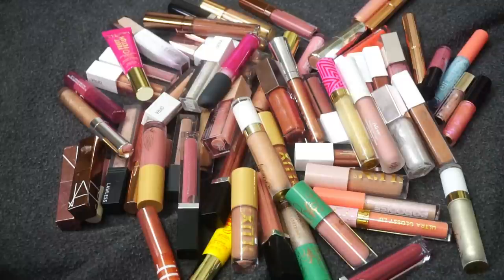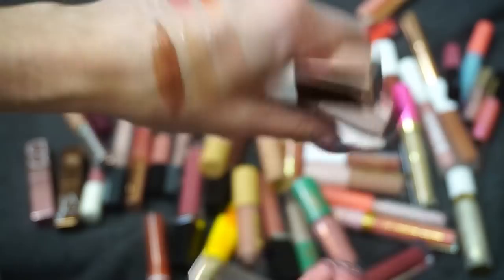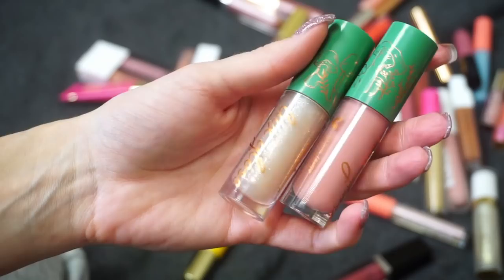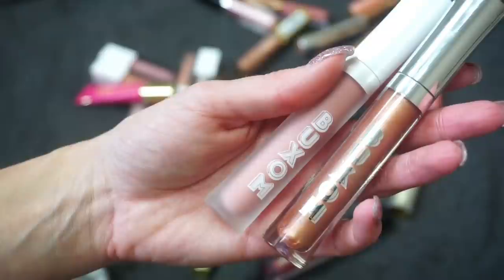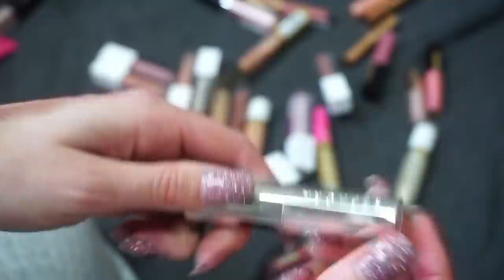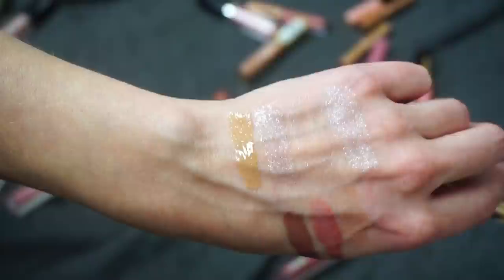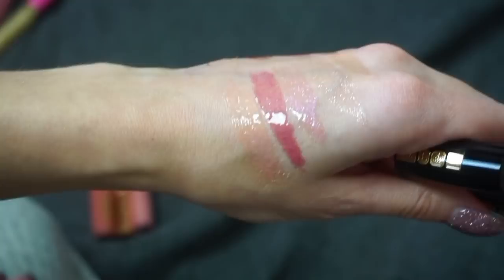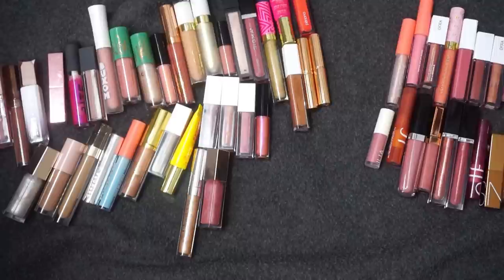HOW DID THIS HAPPEN? // LIP GLOSS DECLUTTER 2021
LIP GLOSS DECLUTTER 2021

Happy Tuesday! It’s my first MakeupDeclutter of 2021! I am tackling my lip glosses and HOW did I come to have over 60 lip glosses? Eek! Let me know what lip category you want to see next!

PRODUCTS MENTIONED
Natasha Denona Caramel
Dose of Colors Over the Top
Maybelline Lifter -Opal
Il Makiage x Carli Bybel
Nars Lip Balm
Bite Beauty Flat White
Colourpop x Sailor Moon
Colourpop Queen Cobra
Colourpop Lux Gloss
Colourpop x RBK
Colourpop Truth Bomb Oil
Sephora I have no idea what these are called neat
Ofra x Samantha March Millie
Ofra Glosses - Faves are Apricot Peach, Golden Rose + BRB

My Nails - Gelish June Bride
I forgot my declutter rings BOO

♥PURCHASE LAUREN:
*Amazon Kindle: